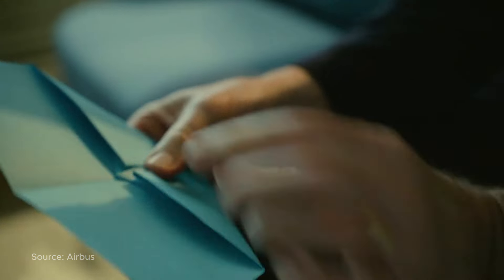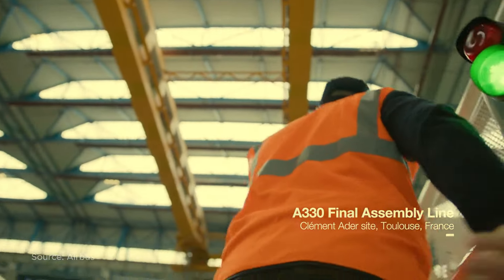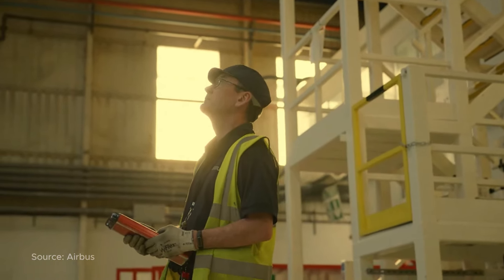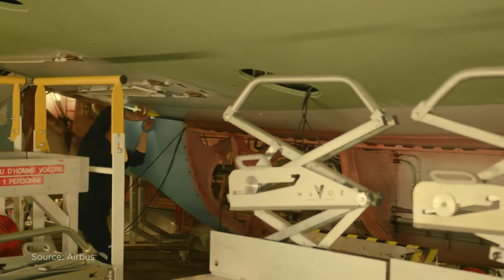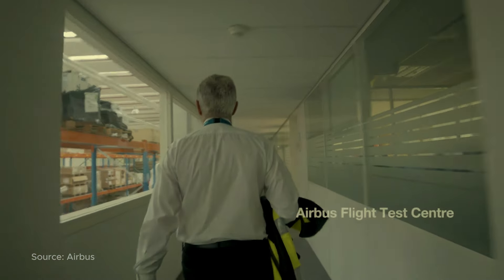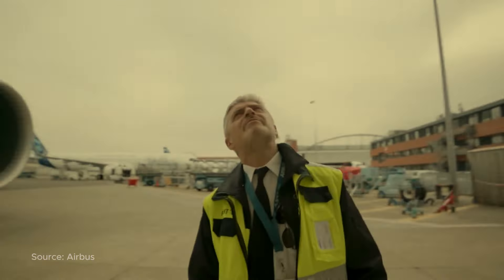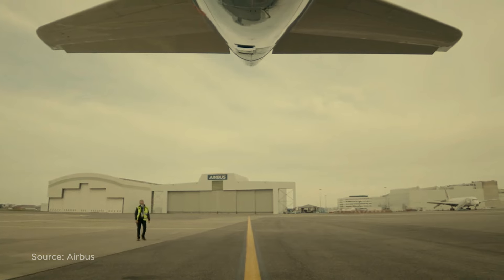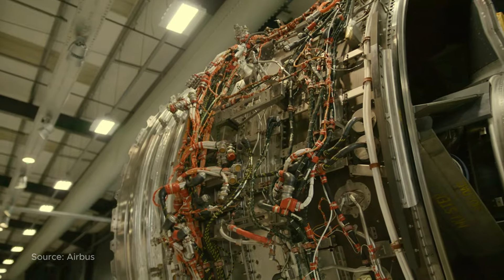Unveiling the Airbus A330neo: The Future of Aviation's Most Advanced Aircraft!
Welcome back to our aviation channel! Today, we're diving into the latest developments from Airbus with their groundbreaking A330neo. This video will explore the innovative design, enhanced fuel efficiency, and advanced technology that make the A330neo a game-changer in the aerospace industry.

From its redesigned wings to the state-of-the-art Trent 7000 engines, the A330neo is setting new standards for performance and sustainability. We'll also look at how Airbus has integrated new technologies to improve pilot experience and overall flight efficiency.

Don't miss our discussion on the aerodynamic improvements, the benefits of the high aspect ratio wing, and the new features like the onboard airport navigation system (OANS) and ATSAW. This is more than just an aircraft; it's a testament to human ingenuity and the spirit of innovation.

And if you haven't seen our last video about the shocking mid-air collision that resulted in the tragic loss of over 200 passengers, including school children, make sure to check it out [link to previous video]. It's an important look into aviation safety and what we can learn from such incidents.